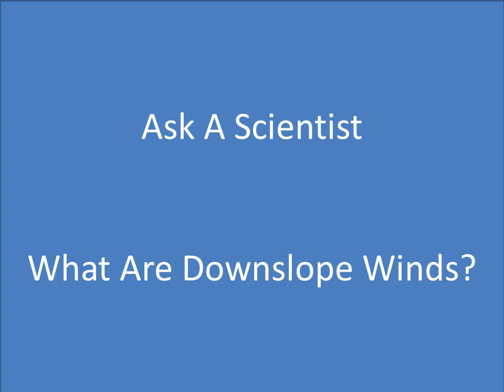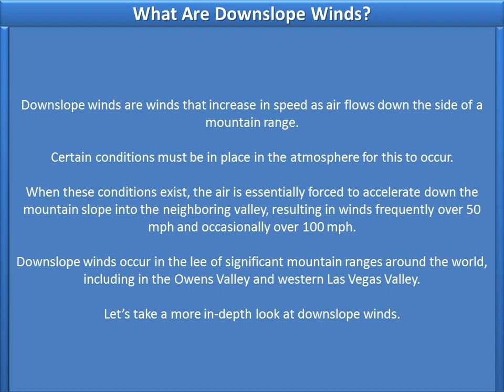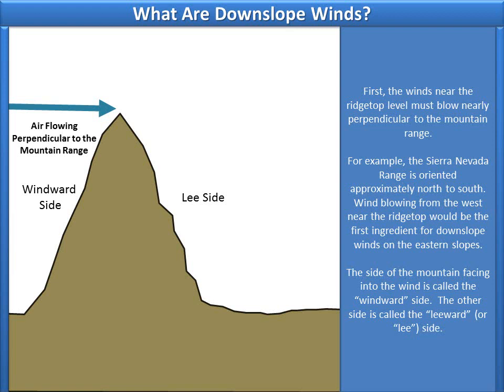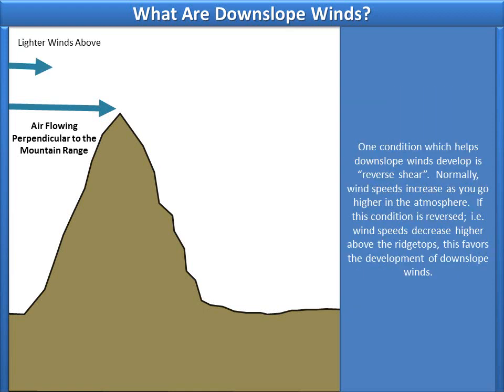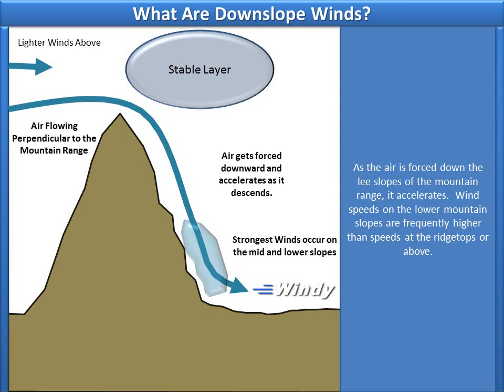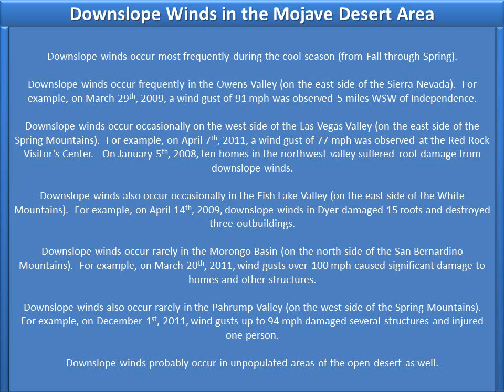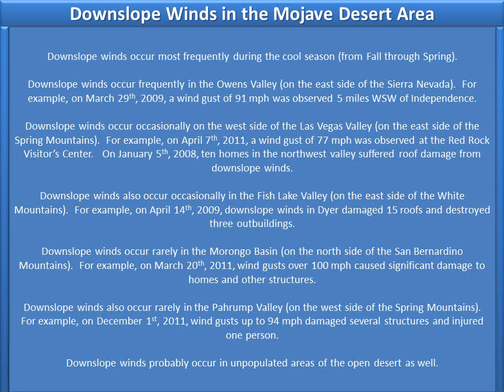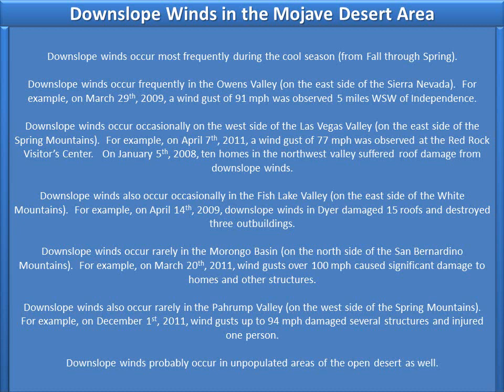Ask A Scientist: What Are Downslope Winds?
A brief tutorial on downslope winds from NWS Las Vegas.